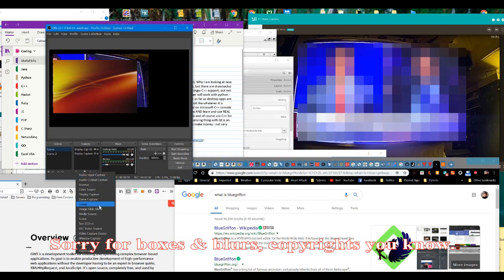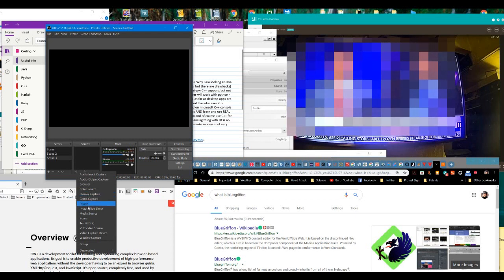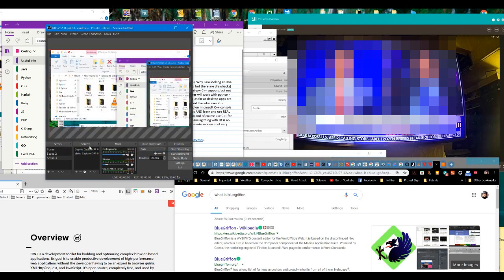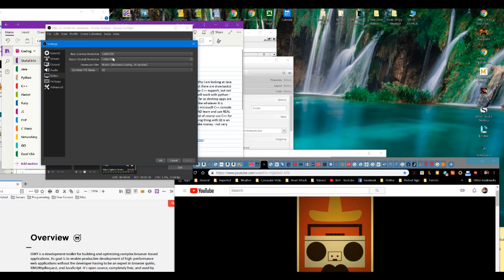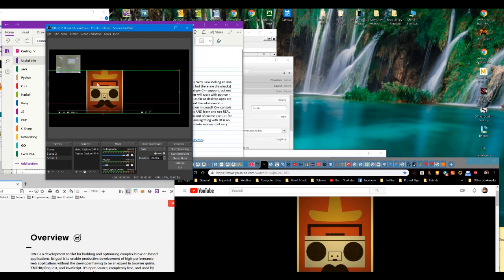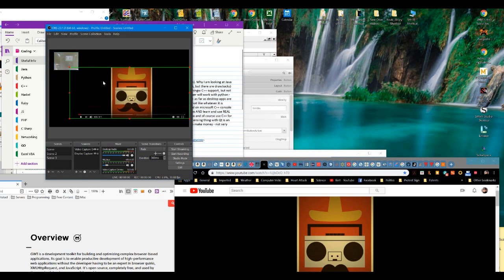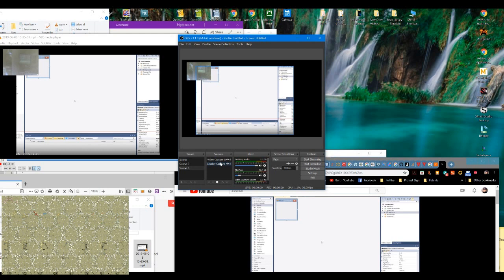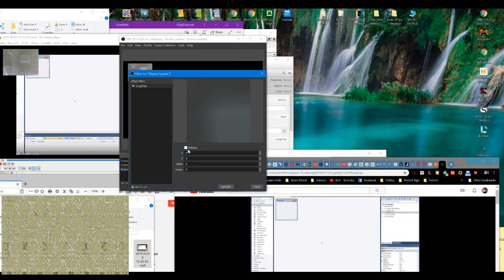OBS Video 2 03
Basic tutor on using OBS studio, the open-source (free) video capture software.